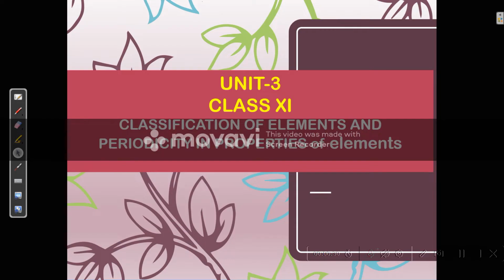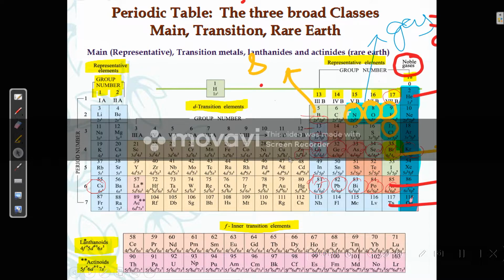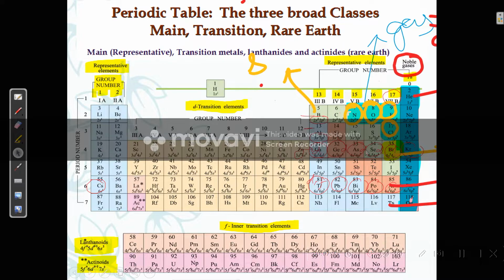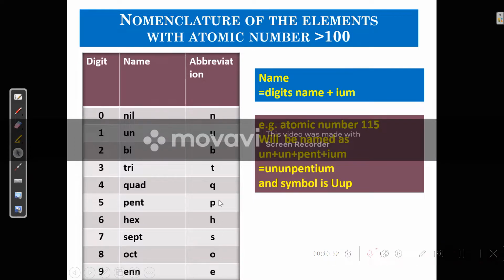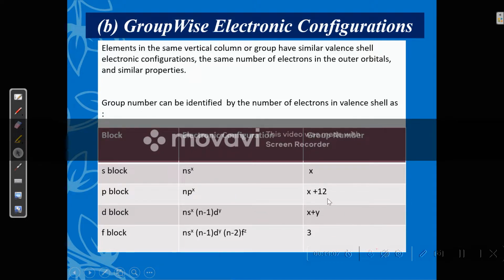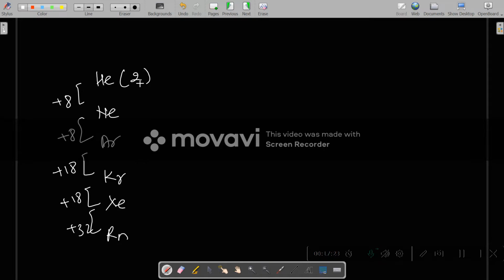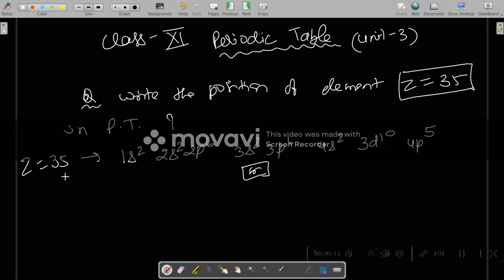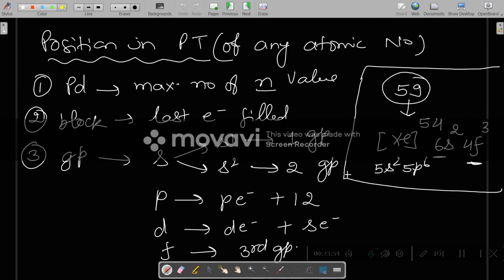Periodic Classification of elements- introduction